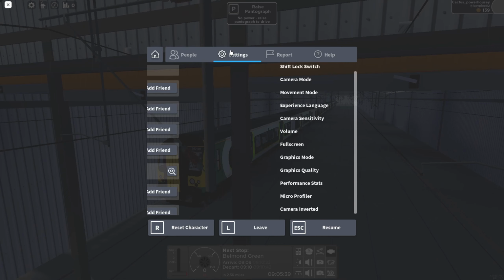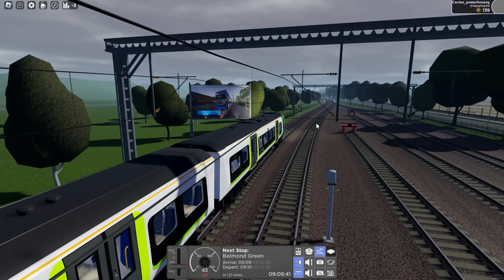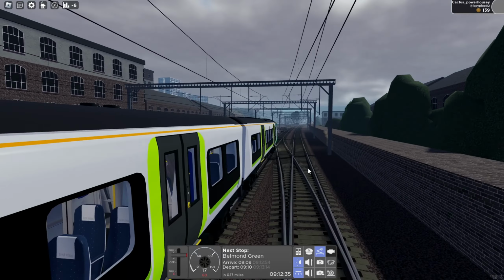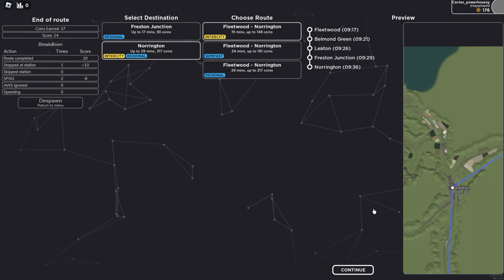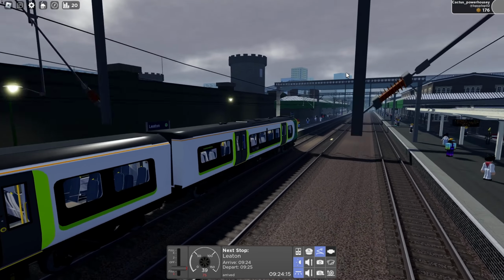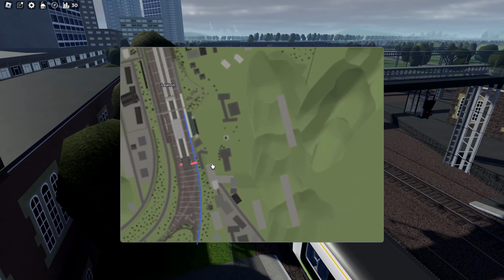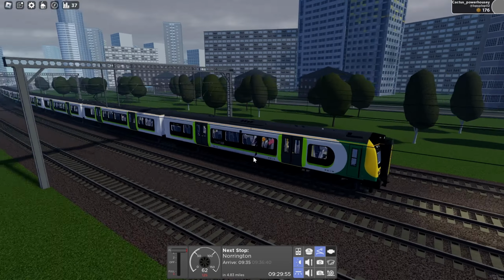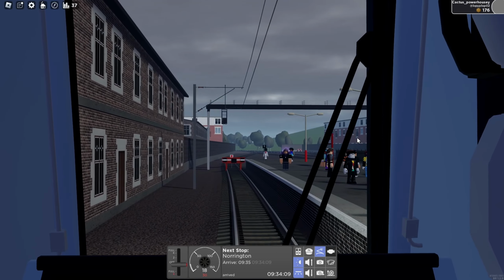Class 350 Review-Class 350-British Railway-Leaton-Fleetwood-Norrington-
Class 350 review: (SPOILER: It's amazing!!)